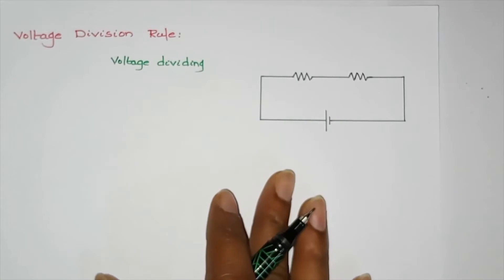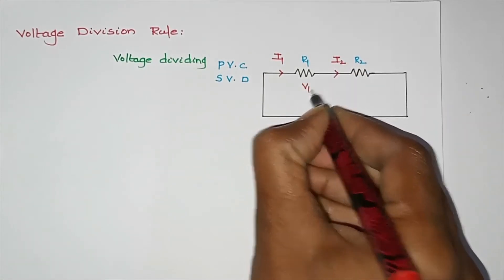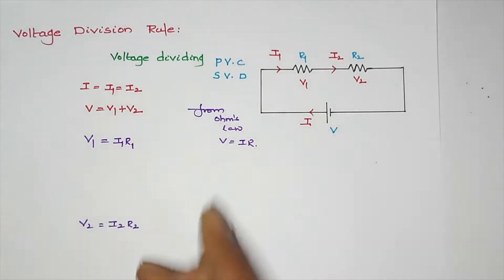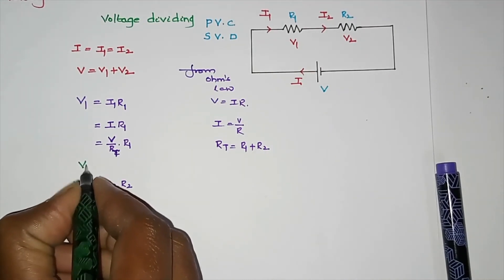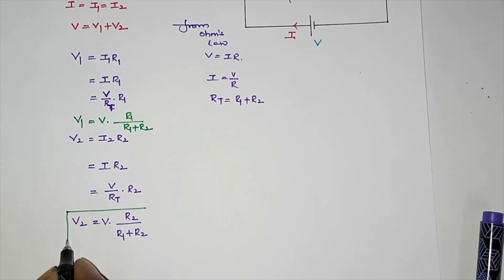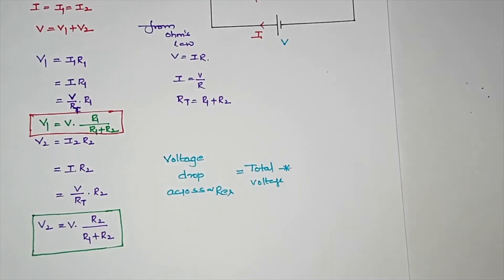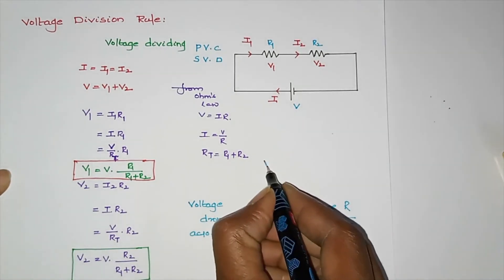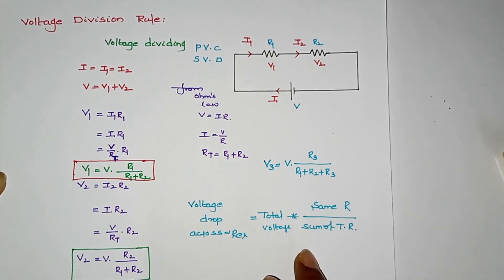08: Electrical Circuits: Derivation and Formula for Voltage Divider Rule in Series Circuit in Telugu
In this video, we discuss the voltage divider rule in series circuits
   The voltage divider rule is only applicable in series circuits, in parallel voltage is the same, so VDR is not applicable for parallel circuits.

📑 Topics Covered:
1. How to apply VDR in series circuits
2. Derivation for VDR
3. Simple circuit explanation on VDR